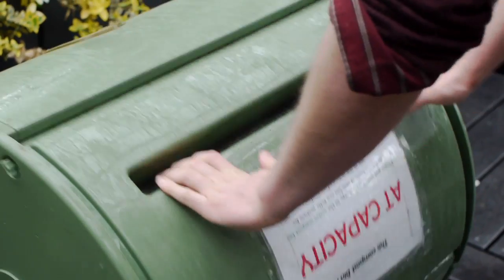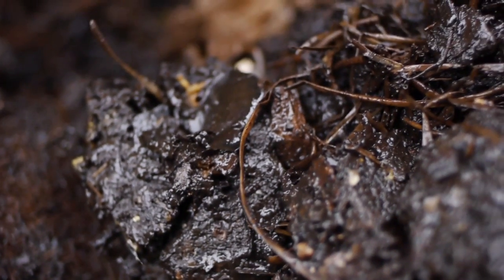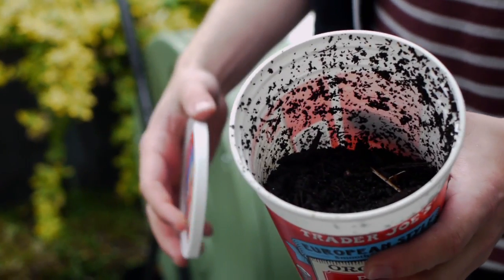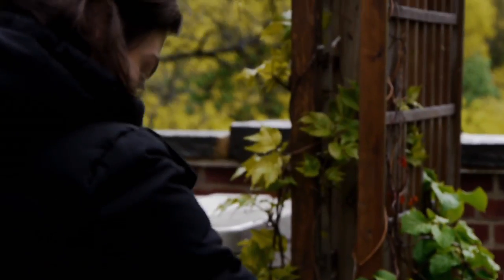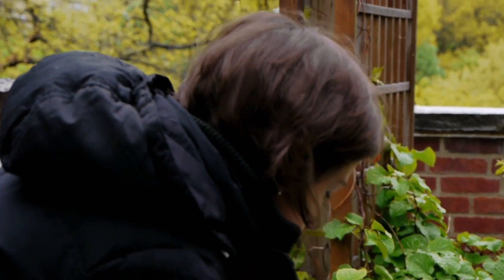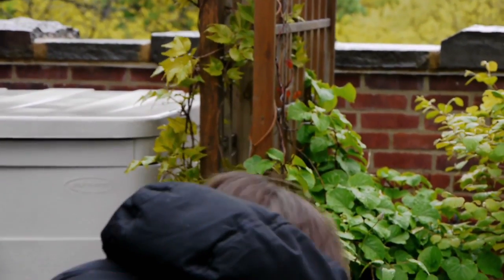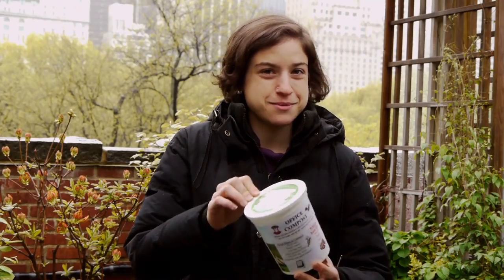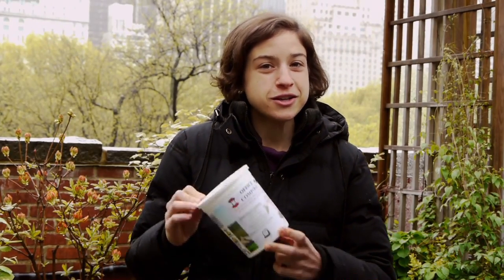Final Composting Final Vimeo